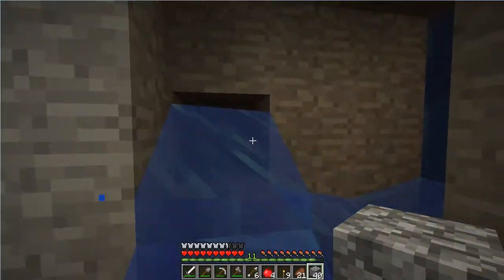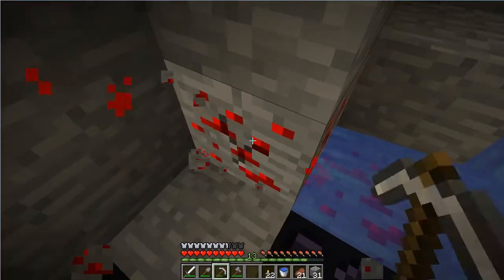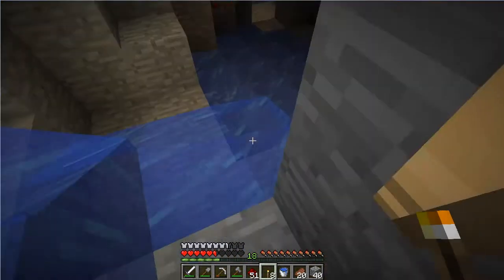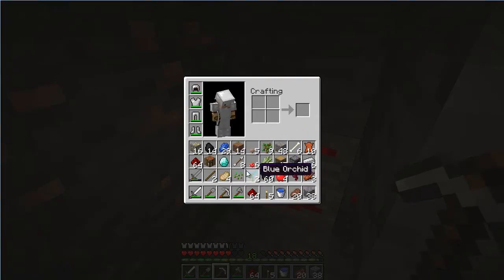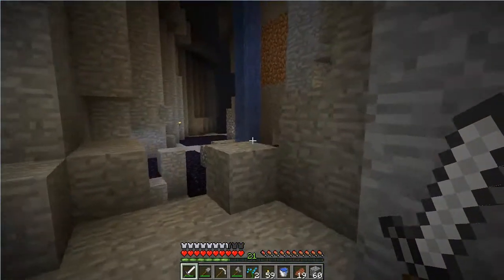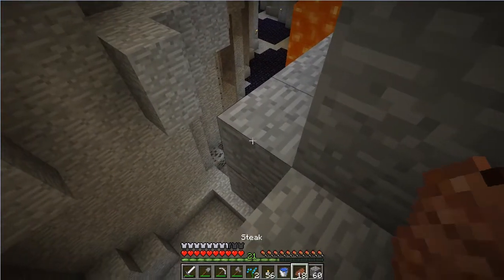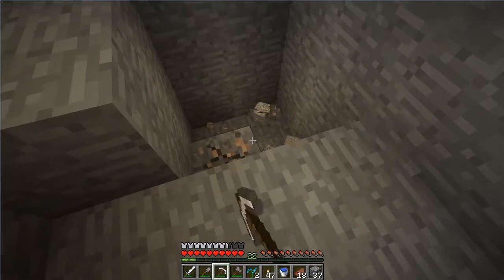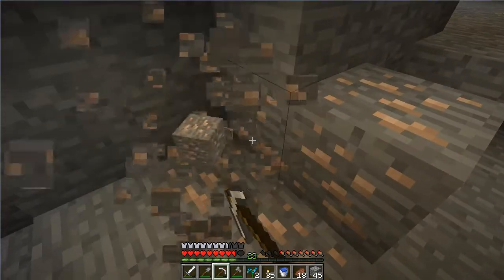Minecraft Let's Play: WE FOUND IT! Episode 2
Today we go do some caving and we found something we like.